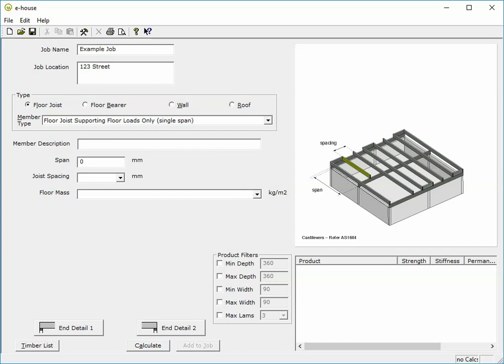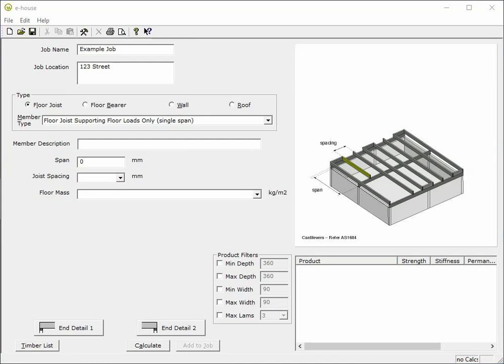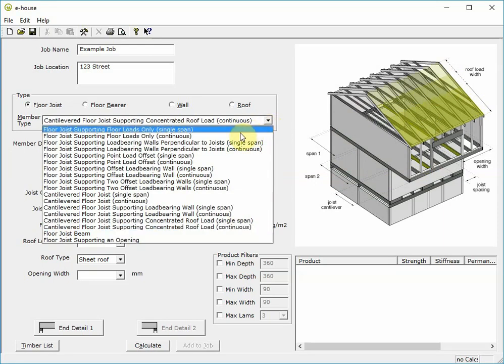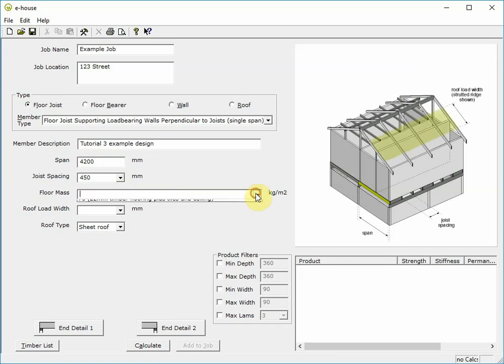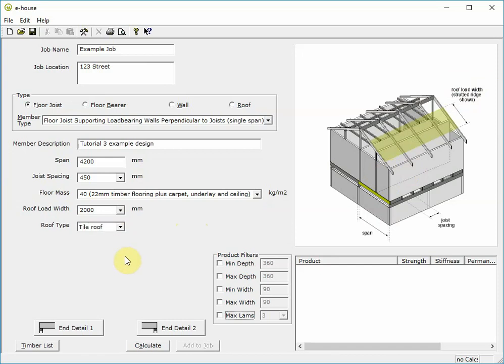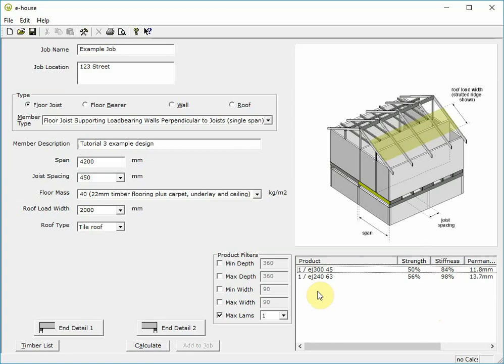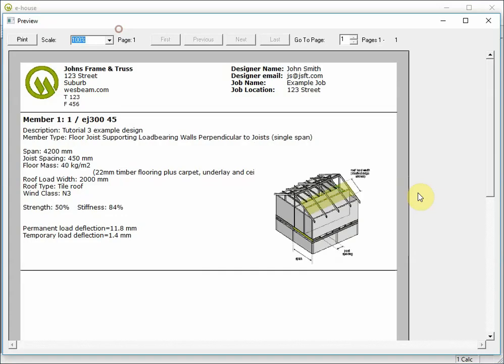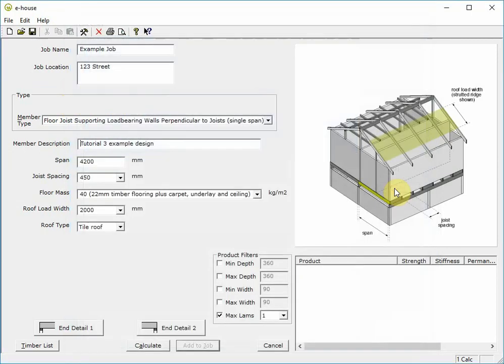e-house [beam] Tutorial 3 - Basic Beam Design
Watch this quick and easy tutorial to find out more about basic beam design in our e-house [beam] software.